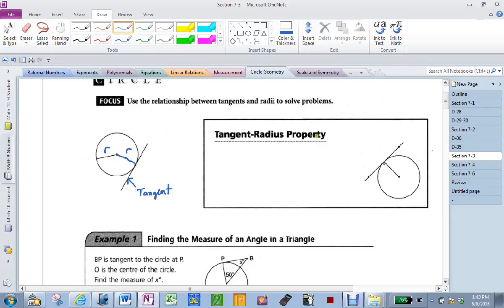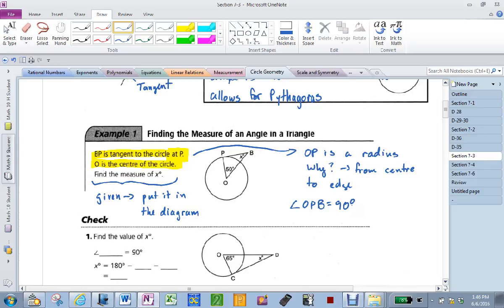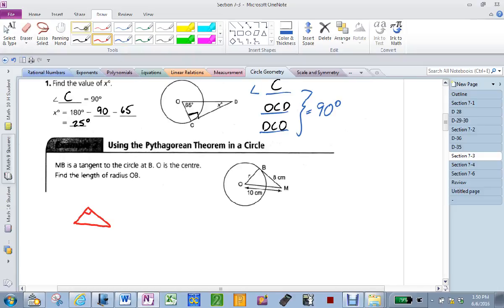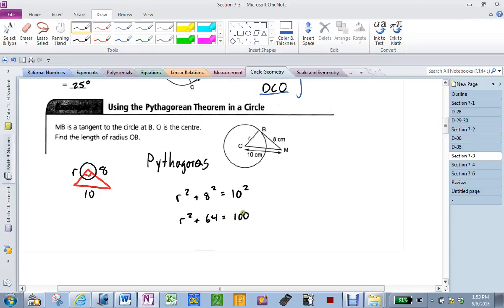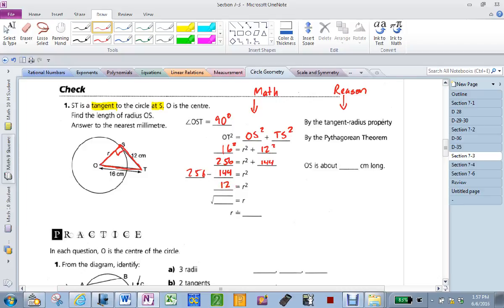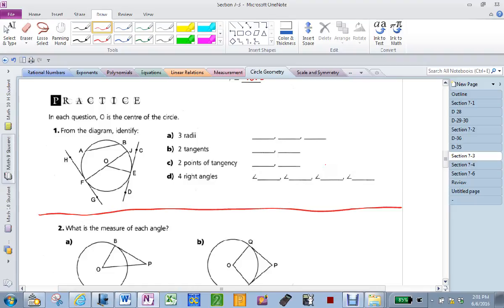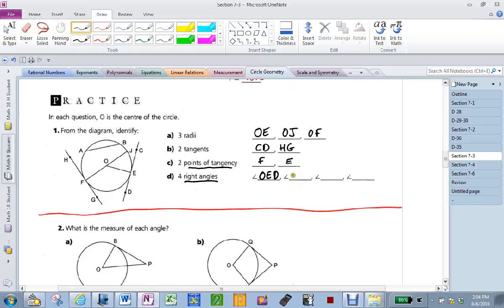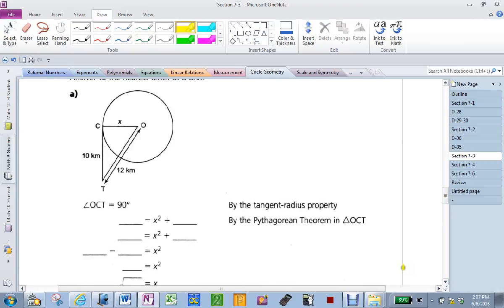June 6 Block D Tangent Radius 1